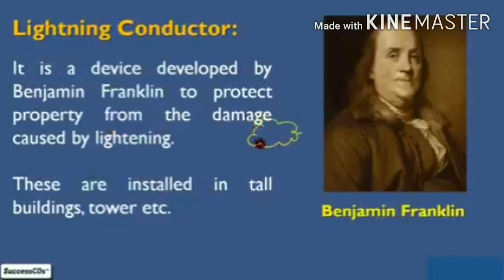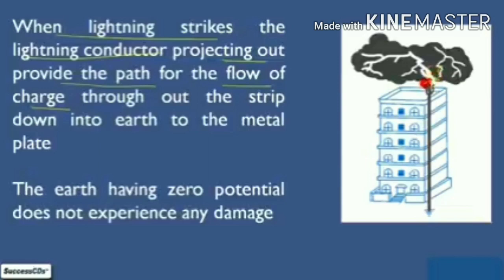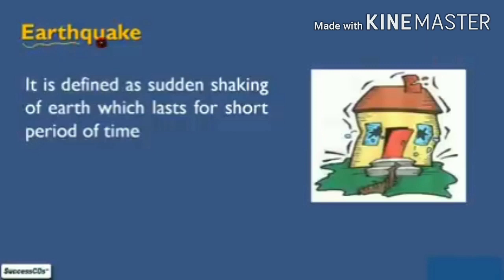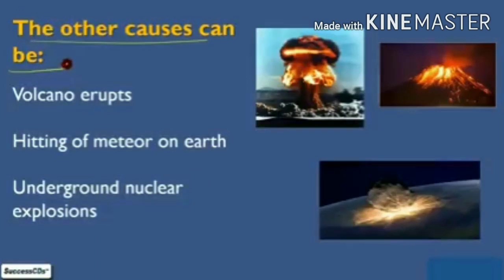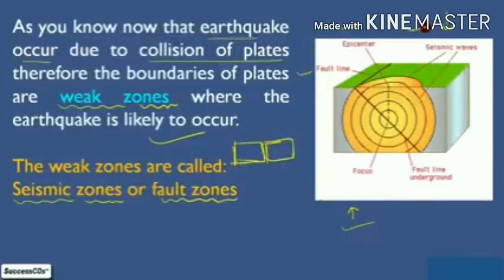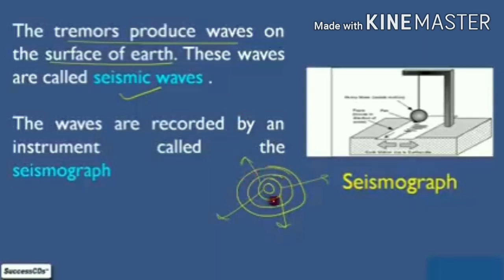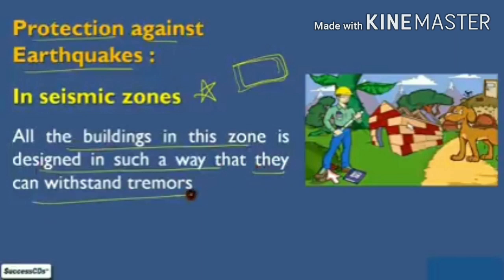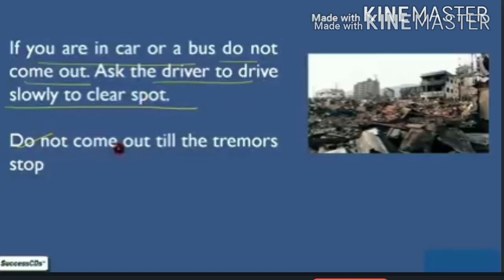Lesson 15 .some natural phenomena (part 3)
Explanation. Lightning conductor and Earthquake